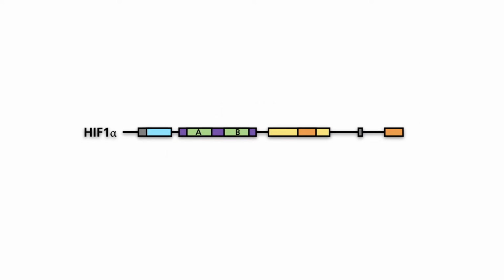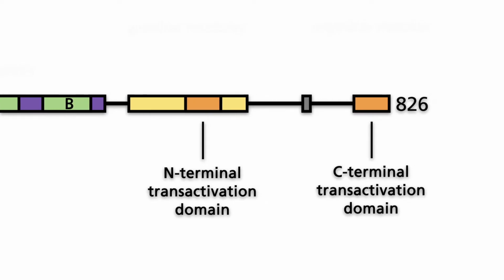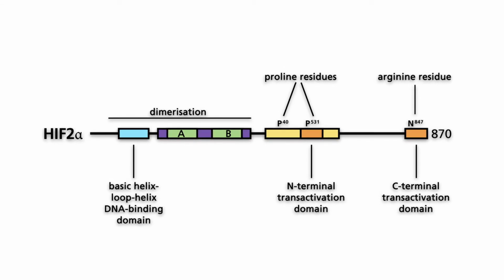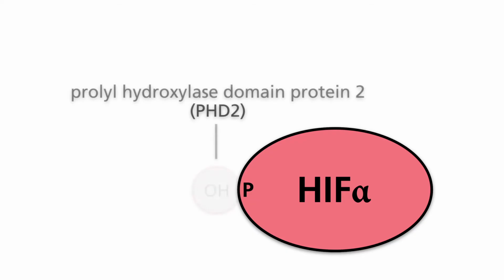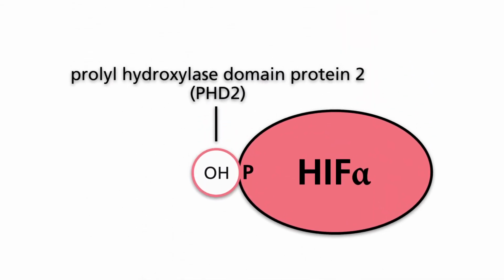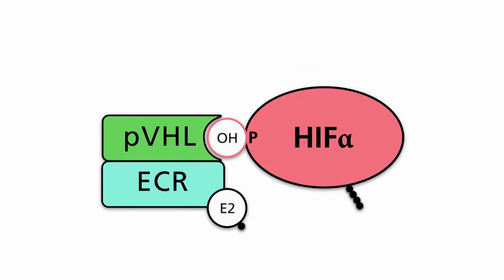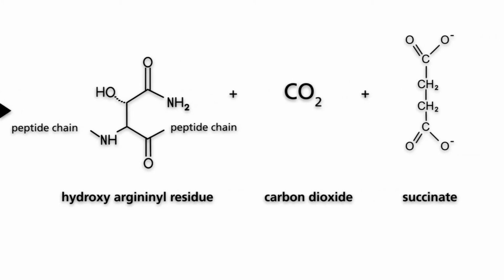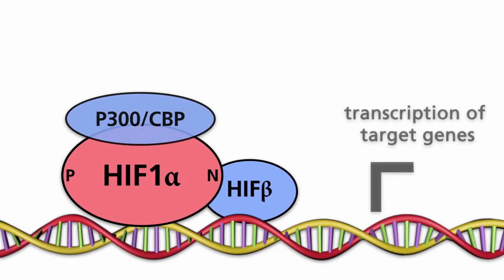Hypoxia Inducible Factors (HIFs), Part 2: Regulation of HIF under normoxic and hypoxic conditions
The Hypoxia Inducible Factor (HIF) is a transcription factor, which consists of an alpha and a beta subunit. One of three alpha subunits dimerizes with one of two beta subunits. The alpha subunits are sensitive to oxygen, whereas the beta subunits are not.
In this video, the domain structure of an HIF1α subunit is shown. A domain in the center of the protein contains two critical proline residues, which are important for the stability of the protein. An arginine residue in the C-terminal transactivation domain regulates transcriptional activity. Under normoxic conditions, the tissue concentration of molecular oxygen is in the range of 10 to 30 µM. Under these conditions, a member of the prolyl hydroxylase domain family (PHD) hydroxylates one or both of the critical proline residues in the HIFα proteins. When a single or both of the critical proline residues have been hydroxylated, the von Hippel Lindau protein (pVHL), a tumor suppressor protein, binds to HIFα. The von Hippel Lindau protein associates with a ubiquitin ligase complex that causes the attachment of ubiquitin to HIFα. Polyubiquitinated HIFα is degraded by the 26S proteasome.
In addition to the proline residues, HIFα proteins contain a critical arginine residue in the C-terminal transactivation domain. The residue is hydroxylated by a dioxigenase designated factor inhibiting HIF1α (FIH1). The hydroxylated arginine residue inhibits the association of the p300 and CBP transcriptional co-activators with HIFα.
Under hypoxic conditions, the activity of PHD dioxigenases decreases. As a consequence, the proline residues of HIF are no longer hydroxylated, and the HIFα units are stabilized. A HIFα subunit associates with a HIFβ subunit. The heterodimer binds to a consensus sequence in the DNA. Since FIH1 no longer hydroxylates the arginine residue in the C-terminal transactivation domain of HIFα, the p300 and CBP co-activators are able to bind. The heterodimer activates the transcription of target genes.